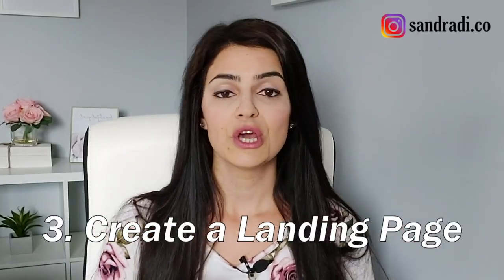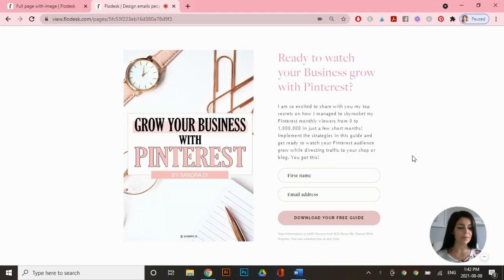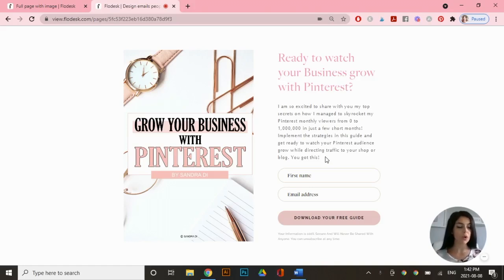Get 10,000 Email Subscribers FAST (Step by Step Process!)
Want to learn how to build an email list from scratch, from 0 to 10,000 subscribers? In this video, I’m going to teach you how to build an email list without a website and email list building strategies for beginners. If you want to know how to build an email list for free and how to build an email list on social media, these tips to grow an email list are perfect for you. This email list building tutorial will cover email marketing for beginners, how to build an email list fast, and email list building ideas. Learn how to build an email list on YouTube, building email lists with landing pages, and building an email list for business with these email marketing tips and best email marketing platforms!

//TOOLS & RESOURCES